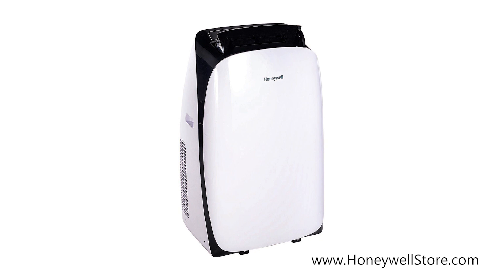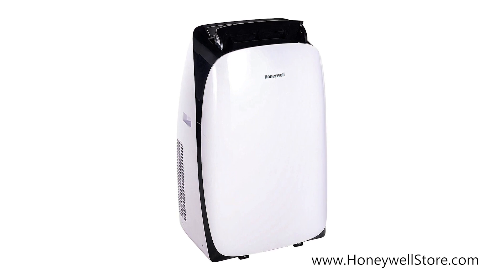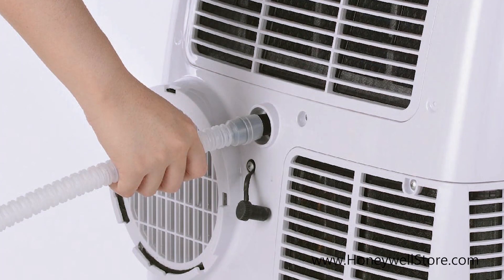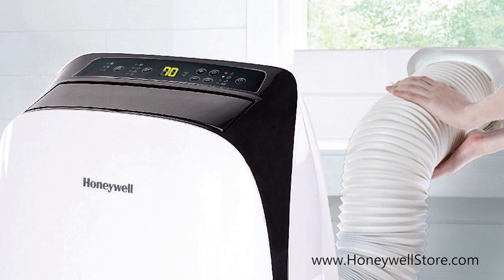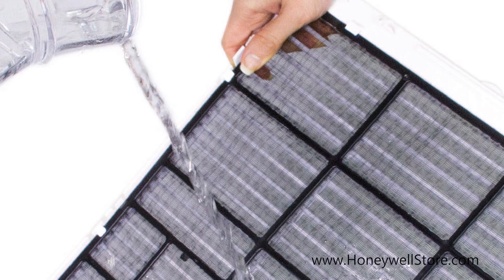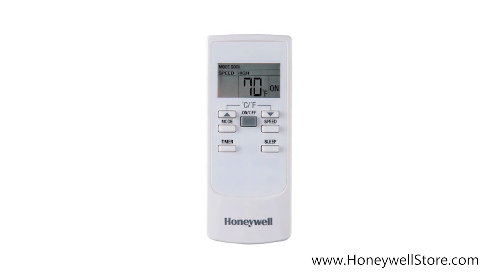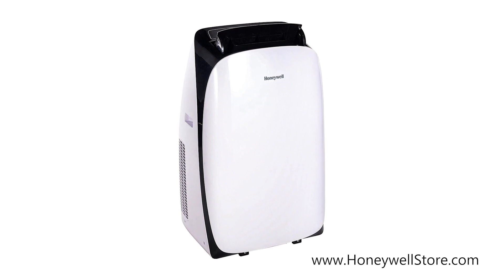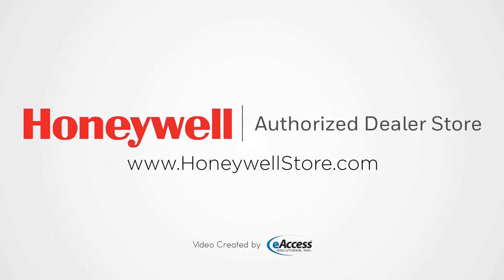Honeywell 9000 BTU Portable Air Conditioner with Dehumidifier & Fan (HL09CESWK)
The HL series is a new addition to the contemporary, stylish and powerful Honeywell Portable Air Conditioners. The HL09CESWK Honeywell Portable Air Conditioner combines 3-in-1 technology into one sleek body, cooling and dehumidifying areas up to 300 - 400 sq. ft. It features an environmentally friendly refrigerant, auto-evaporation system, a reliable dehumidifying function as well as a traditional three speed fan-only function. The HL09CESWK is a convenient portable air conditioner that delivers optimum cooling, dehumidification and fresh ventilation.

The full-function remote control allows you to operate each feature from across the room. Unlike a fixed air conditioner unit, the Honeywell Portable Air Conditioner requires no permanent installation and the smooth-gliding caster wheels provide easy mobility from room to room. What's more, the auto-evaporation system allows for hours of continuous operation with no water to drain or no bucket to empty (this operation depends on the humidity level at your location). A special sleep mode setting allows you to control the temperature for comfort during the night. This portable air conditioner comes with everything needed including a flexible exhaust hose and an easy-to-install window venting kit. The window vent can be removed when the unit is not in use.